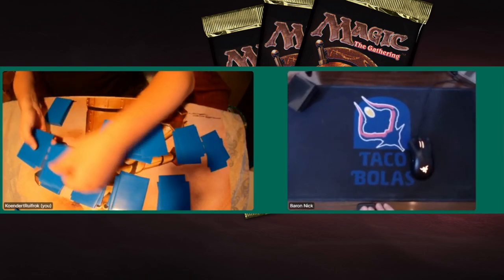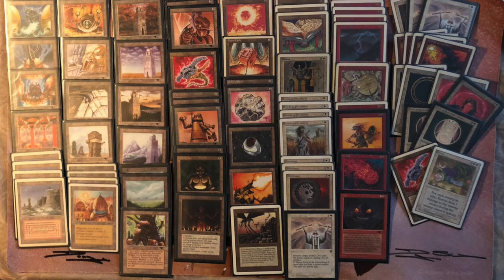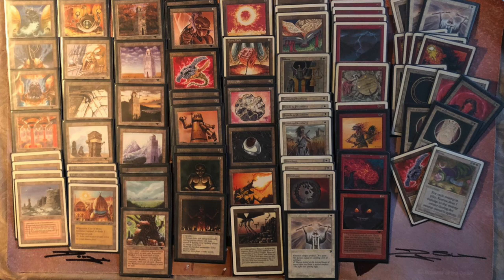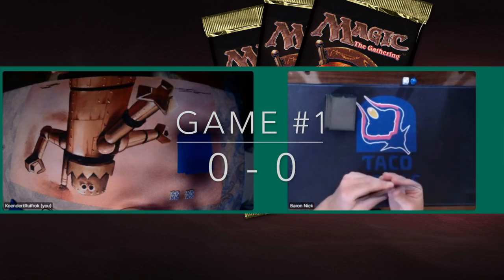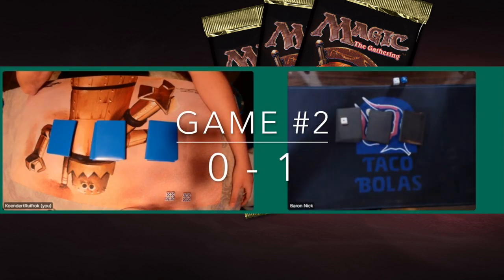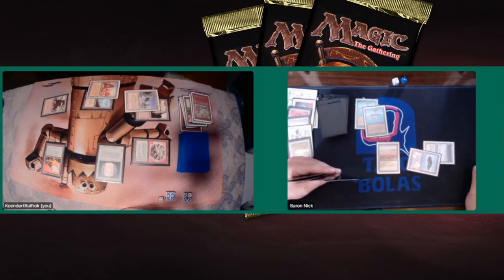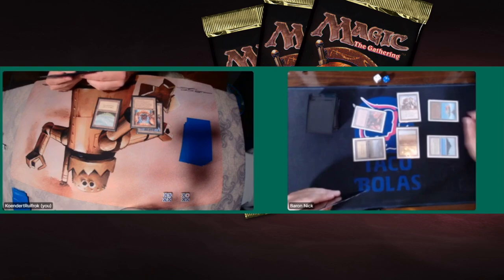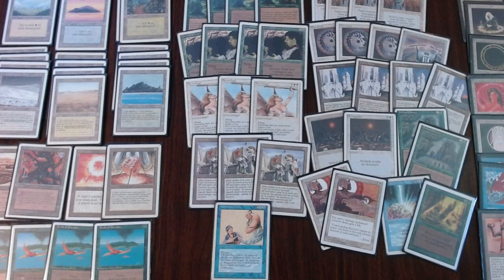WR ReprinTron vs GWU Pay 8 | Ep4. Top 16 of the Re-Print Masters | OS MTG | 404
We have reached the top 16 of the Re-Print Masters, the old school Magic the Gathering tournament where you can only play with cards out of Revised, 4th Edition and Chronicles. In this episode, we see Koendert in action with his red and white ReprinTron deck. He uses cheap white and red removal to stay alive in the early game, assemble Tron and let the maddness begin in late game! His opponent is Baron Nick. He is playing a heavy creature deck that wants to ramp up, play out Angels, Efreets and Djinns, and bomb the board with a well timed Armageddon.

Who will advance the top 8 of the prestigious Re-Print Masters?

00:00 MTG 93/94
01:55 Tron Deck Tech
08:59 Armageddon Deck Tech

12:11 MTG Games

Re-Print Masters
This match is the first match of the Re-Print Masters. A tournament where the players are challenged to brew a deck with cards from the sets Revised, 4th Edition and Chronicles. This format plays with mana burn and Mishra's Factory is restricted. If you would like to know all the ins and outs of the format, and would like to see all the 45 decks that competed in this event, check out the tournament